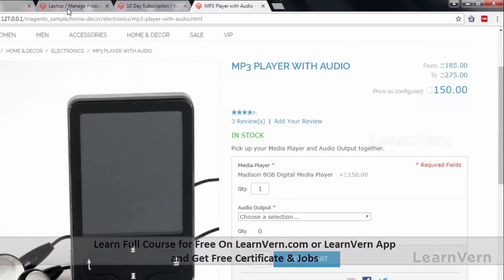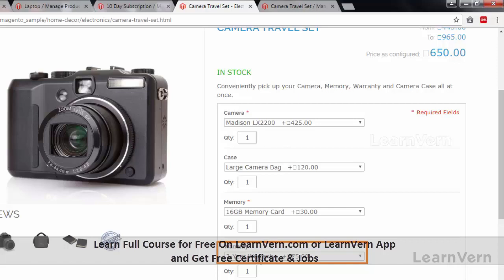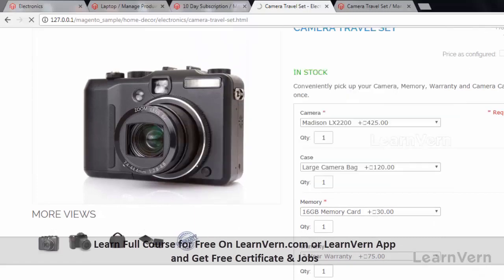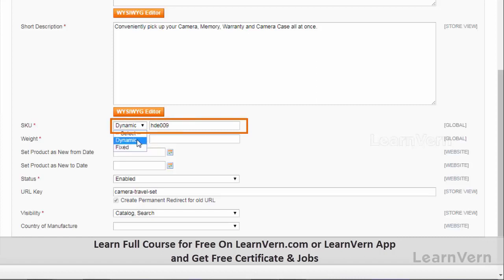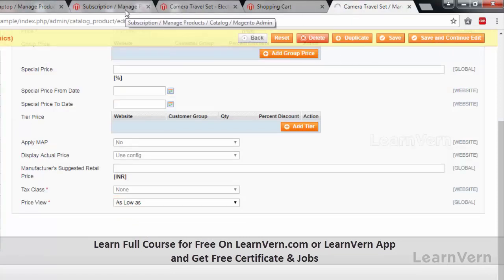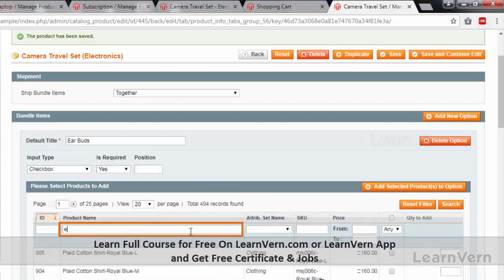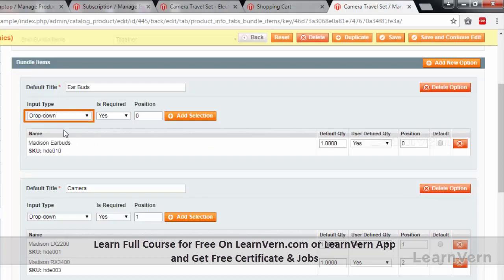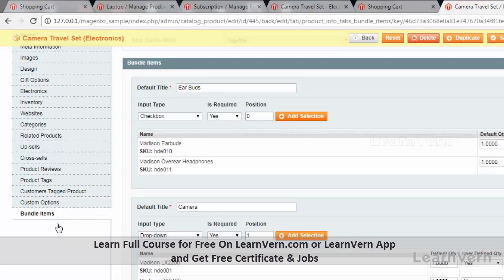How to Create Bundle Product in Magento? Free Video Tutorial at LearnVern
Learn How to Create Bundle Product in Magento with hands-on Video Tutorials from Our industry Experts! Get an idea of how we teach by learning Bundle Product in Magento.

👏Free Online Tutorials in Hindi with Certificates at Learnvern.com👏